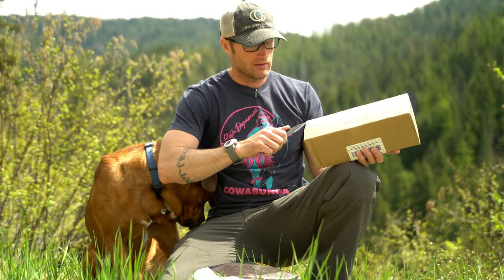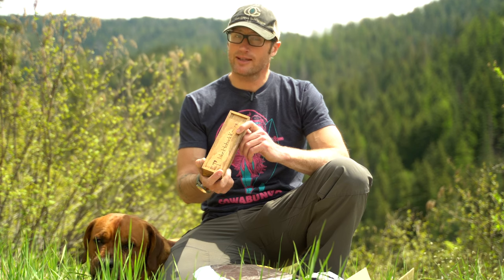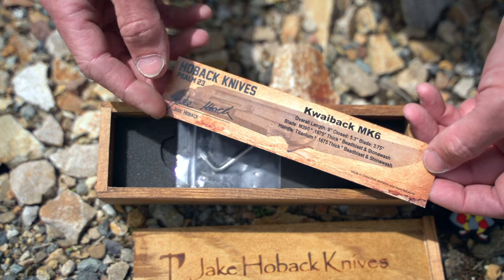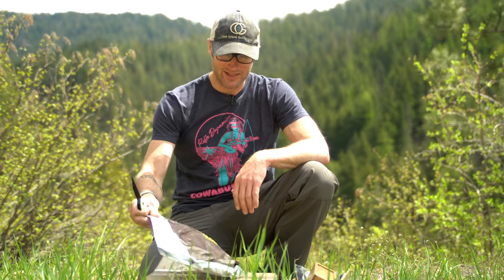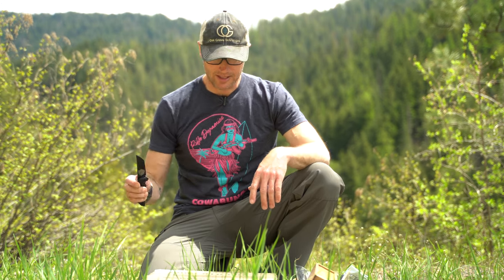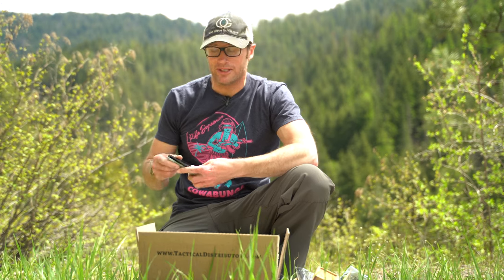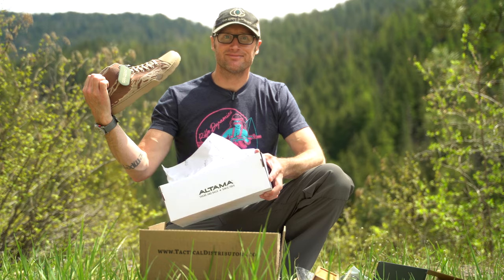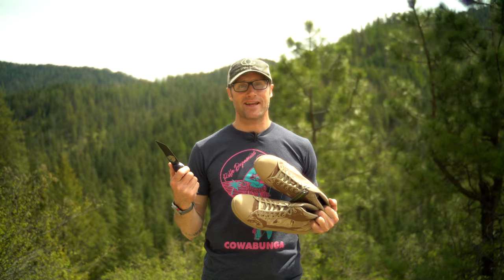1st Look: TD Tiger Stripe OTB Boots & Kwaiback Mk6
Today I take a look at some goodies that just came in, the New Tiger Stripe OTB Boots and a Kwaiback Knife...

Tactical Distributors does some rad stuff, to include collaborations.  By way of example, they have done stuff in the past with Crye Precision and other companies.  And they just released the TD Desert Tiger Stripe OTB (Over The Beach) Mid Boots with Altama.  They also did a underwear collaboration with Black Triangle Group...

I also take a look at a pretty awesome knife.  The Kwaiback from Jake Hoback Knives.  This one in particular is the Mk6.  A pretty awesome design.  Made here in the US *(not all components)*, just north of me in Northern Idaho...

When I get more time with all fo this, I'll bring you guys a full review.